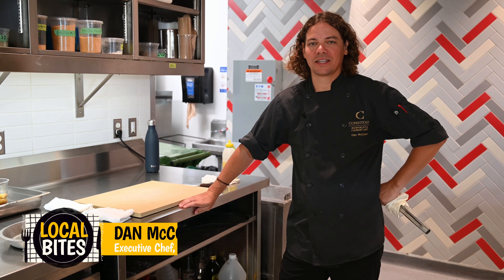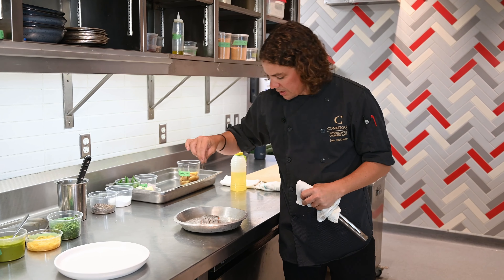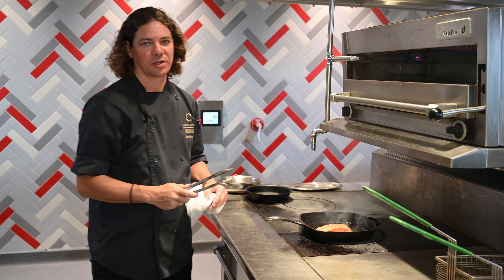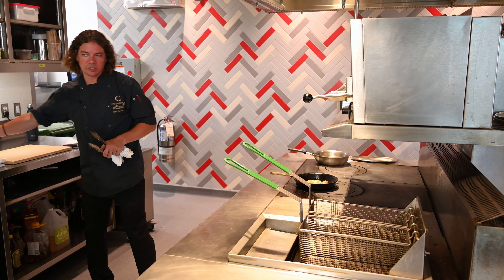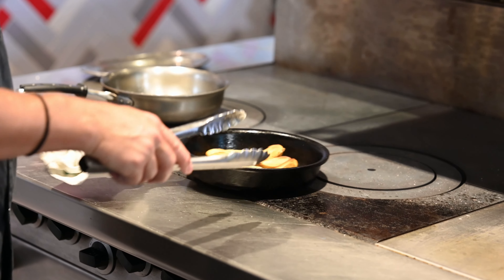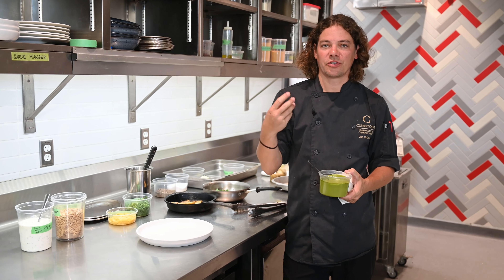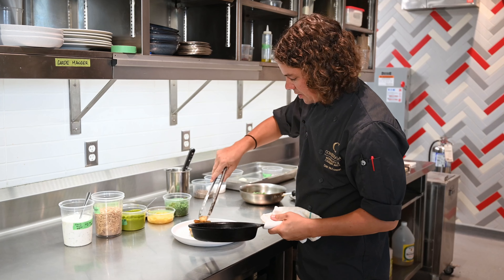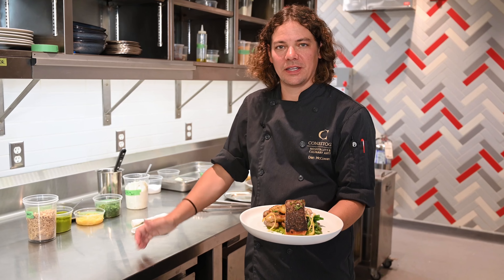Local Bites - Cooking Atlantic Salmon Fillet and Salsa Verde with Chef Dan McCowan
Today on Local Bites, Executive Chef Dan McCowan at Conestoga College's Bloom Restaurant, cooks Atlantic Salmon Fillet and Salsa Verde to cap off the week. Follow along and have fun as we learn how to make this flavourful dish from start to finish. Filmed in the Bloom restaurant kitchen at Conestoga College Waterloo Campus.

About Chef Dan McCowan

The School of Hospitality & Culinary Arts has appointed Dan McCowan, owner and chef of uptown Waterloo’s Red House, to the role of executive chef at Bloom.

“My goal is to get people excited about cooking and to continue to grow the reputation of Bloom,” said McCowan. “Many people still don’t realize it’s open to the public. I want to add to some of the excitement that’s happening at the school as it continues to grow and to also help support more young chefs -- and have more chefs entering the industry in town -- so that we can continue to grow our local restaurant culture.”

Dive into the world of culinary arts with CCDTV's Culinary Show! This program features the culinary talents of Conestoga College students and professional chefs. Indulge in the delectable creations from Conestoga’s renowned Bloom restaurant and culinary arts programs. Whether you're an aspiring chef or a food enthusiast, our show promises to be a feast for your eyes and satisfy your appetite for extraordinary cuisine and culinary artistry.

About CCDTV

Watch this show and more on Conestoga College Digital TV! Discover a diverse range of shows from all walks of life throughout the week. We offer a variety of programs designed to inform, educate, entertain, and engage our audience. Watch the 24/7 live stream on Roku devices

CCDTV is live streamed out of Conestoga College. The commitment of our staff and students makes this project and our programming possible. Here are some of the awesome people behind this episode.

Host
Executive Chef Dan McCowan

CCDTV
Pejman Salehi
Bruno Cortez Sibella (Producer)
Matthew Viveen (Camera)
D'Arci Phillips (Camera)
Bruce De La Cruz

Workstudy Students
Farhan Shaikh (Camera)
Camila Schiavo (Editor)
Diana Asprilla (Camera)

About The School of Hospitality & Culinary Arts

Conestoga’s School of Hospitality & Culinary Arts is a leader in culinary and hospitality programming that prepares students for successful careers in Canada’s dynamic tourism industry.

Choose from programs that reflect today’s needs across a wide range of credentials, from apprenticeships and certificate programs to diplomas and graduate certificates.

Whether you’re interested in developing your culinary talents, or assuming a management role in today’s hospitality industry, there’s a program here to meet your needs and interests. Our career-ready graduates are well-prepared to address real-world needs and make a difference in today’s rapidly changing world.

At Conestoga, you’ll learn from faculty members with extensive industry experience as you develop the practical knowledge and theoretical skills required to launch your future career.

You’ll also have many opportunities to hone your skills through hands-on applications and develop the critical thinking skills required to solve problems quickly and help shape your successful career. Please browse through our website to learn more about admission requirements, course descriptions and program designs.

We encourage you to contact us for more information about how Conestoga’s School of Hospitality & Culinary Arts can provide you with the skills and abilities that will give you a competitive advantage on the road to success.